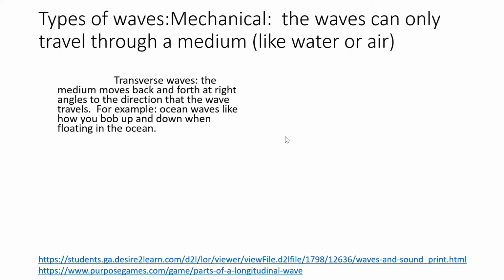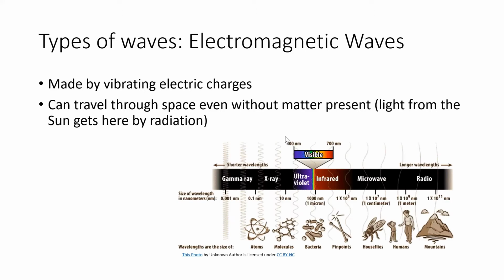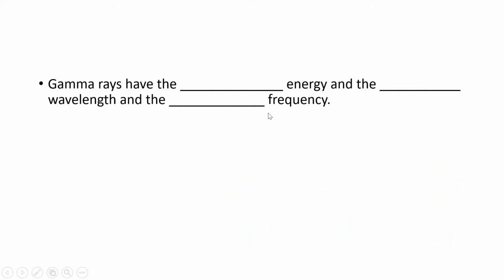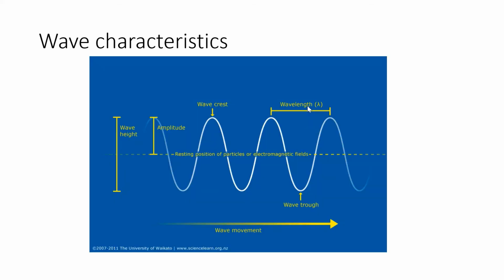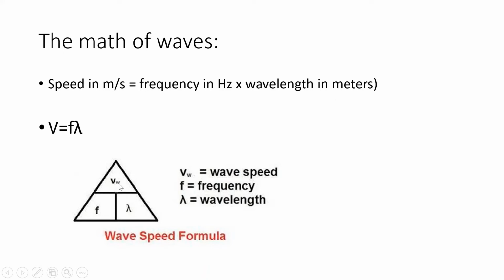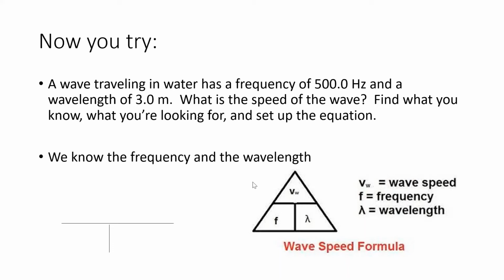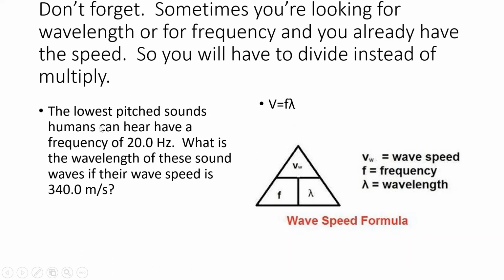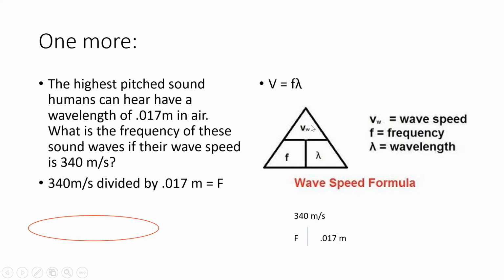Waves PPT narrated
Created for online learning for Physical Science.  Basic information about waves and how to work the wave formula:  wave speed = frequency x wavelength.